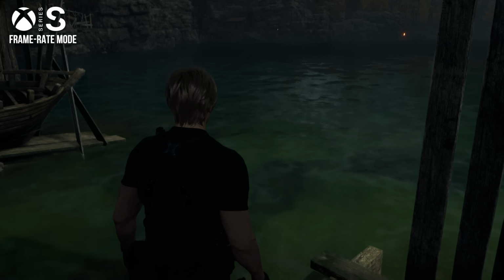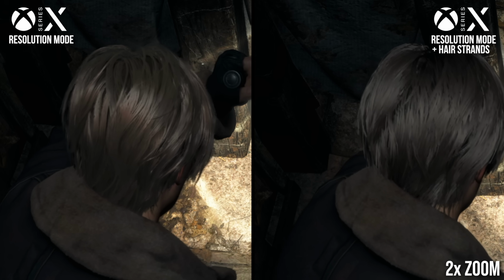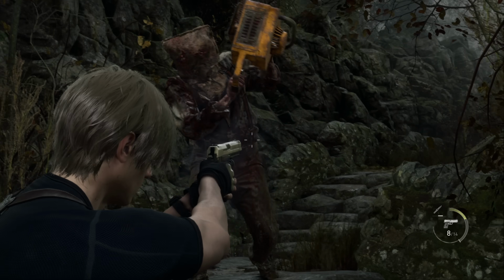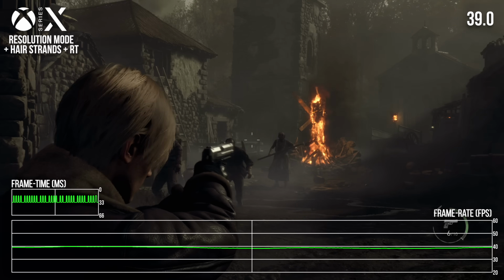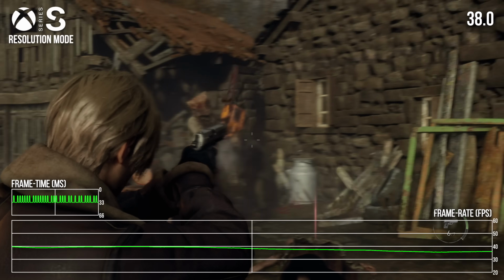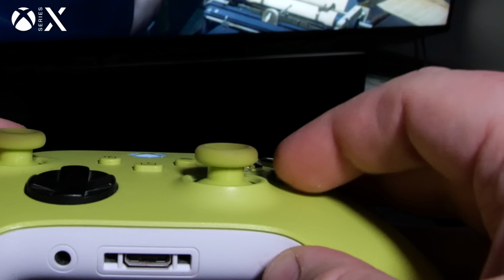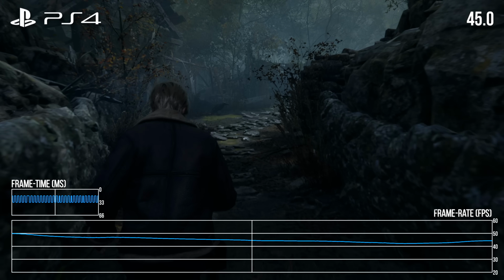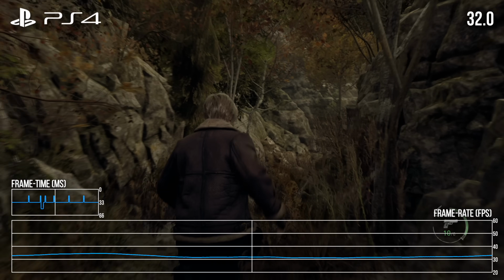Resident Evil 4 Remake - PS5 vs Xbox Series X/S vs PS4/Pro - All Consoles Tested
Resident Evil 4 Remake: we've tested the demo, we've reviewed the game - and now we're returning to the good old fashioned platform comparisons. Which version runs best? Which version exhibits the most impressive visuals? What's up with controller response on the Xbox builds? And how does the game stack up on the last-gen PS4 and PS4 Pro? Oliver Mackenzie has all the answers, with all capture from the day one experience.

00:00 Overview
00:50 Current-gen visual differences
06:04 Current-gen performance
09:24 Last-gen visuals and performance
12:53 Analysis and conclusion